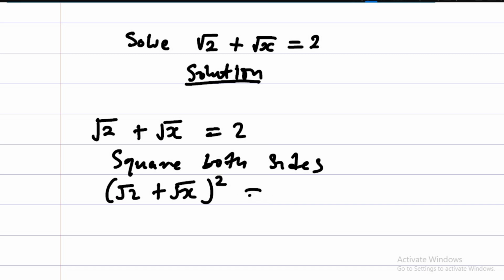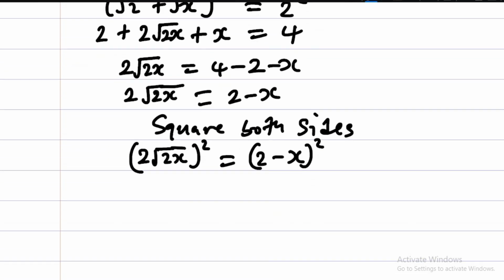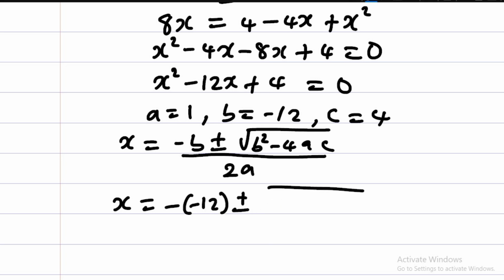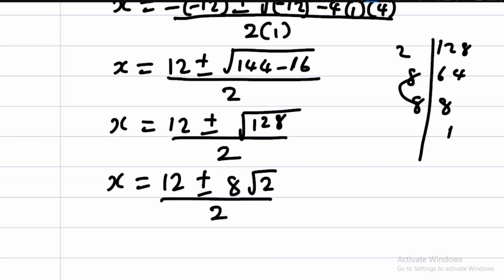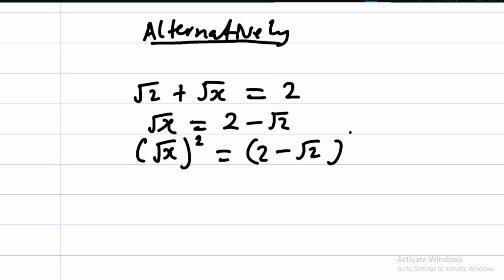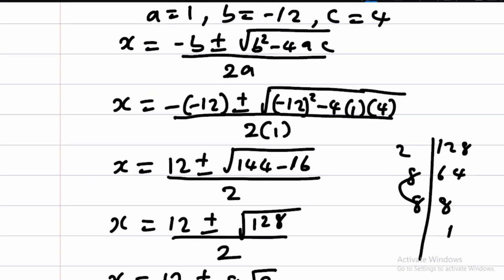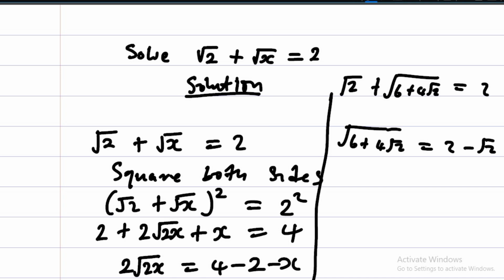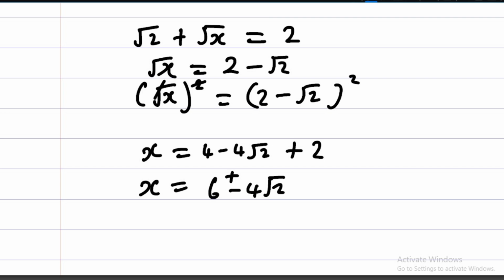Indian Olympiad Mathematics | High School Students.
This is beautifully solved. Rate the teaching skills